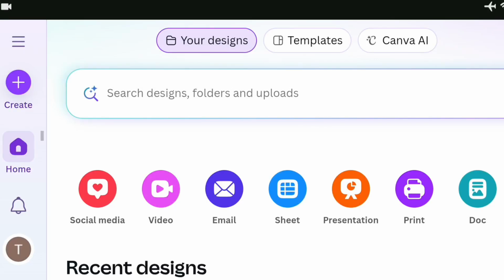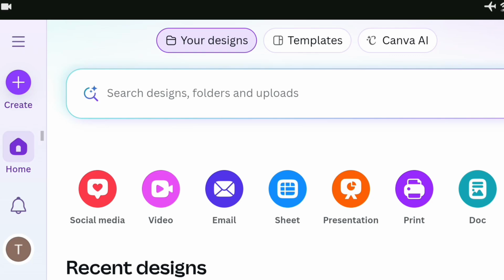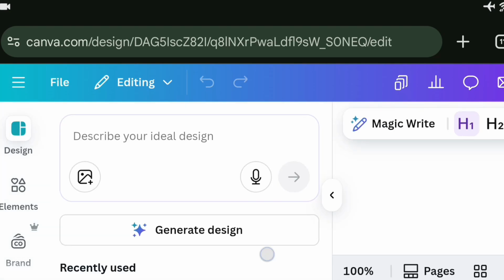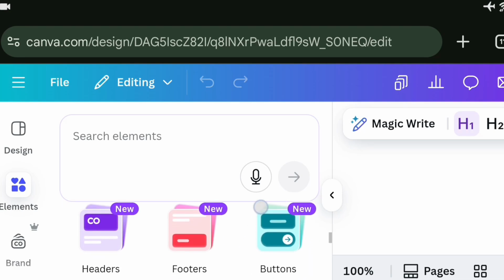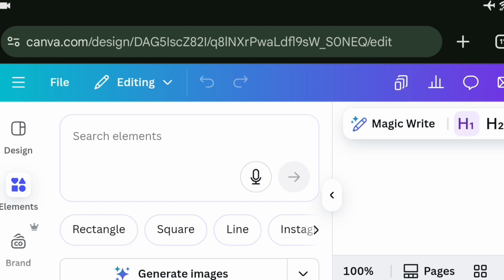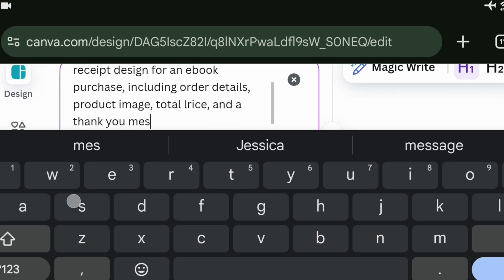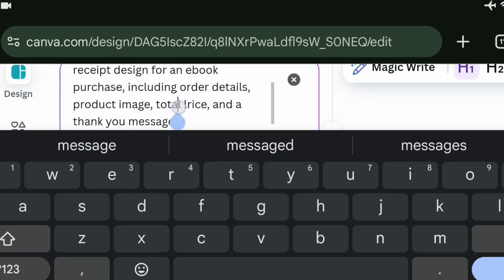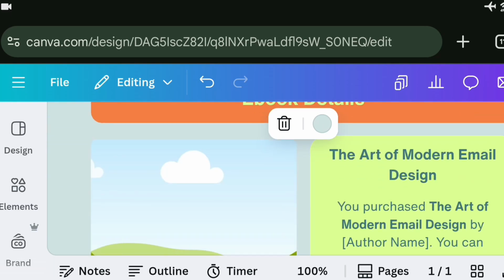Email Design Secrets REVEALED - how to create pro emails in Canva using AI (fast tutorial)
Design stunning, professional emails in just minutes using Canva — perfect for newsletters, receipts, and announcements!
✨ Use templates or build from scratch
🤖 Generate full layouts using AI
🎨 Customize colors, fonts & icons
⚡ Beginner-friendly and free